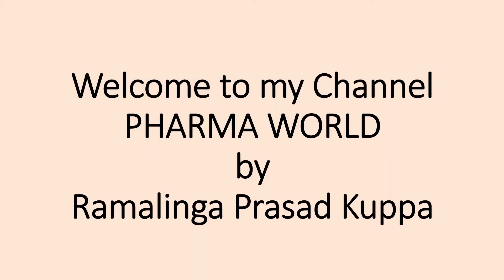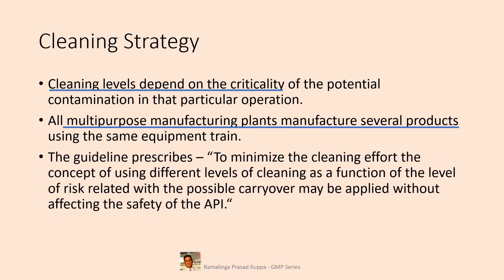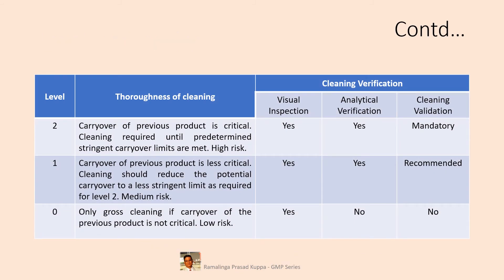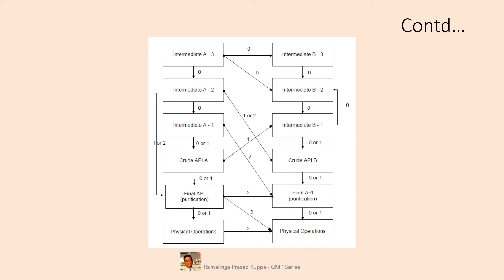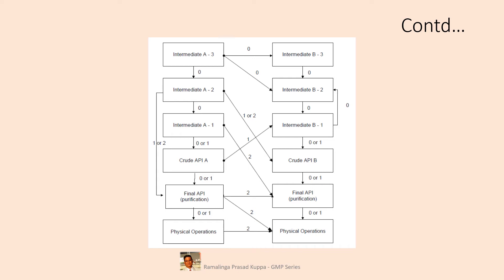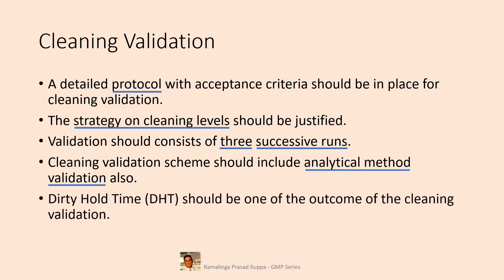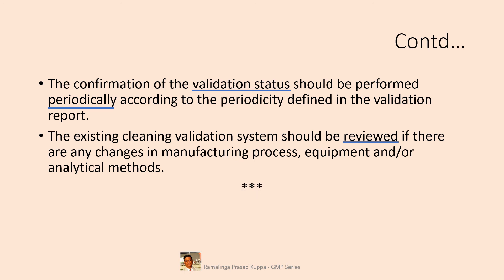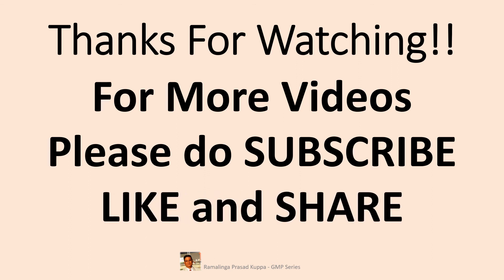Cleaning Validation Part 2 Levels of cleaning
As a part of cleaning validation, levels of cleaning are discussed in this video. Depending upon the criticality of cleaning and based on the risk assessment, it may be decided on different levels of cleaning. Earlier stages of process may require less stringent cleaning when compared to advanced stages of manufacturing, nearing to pure API.  Various generic options are discussed. Post validation activities and lifecycle approach for cleaning validations are also discussed. – Ramalinga Prasad Kuppa.